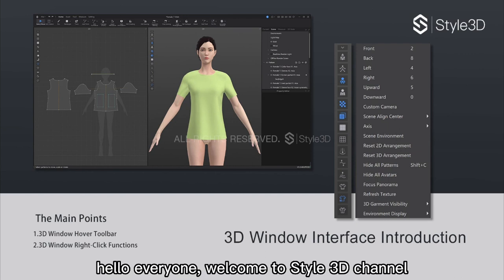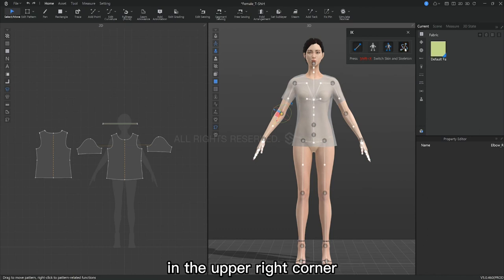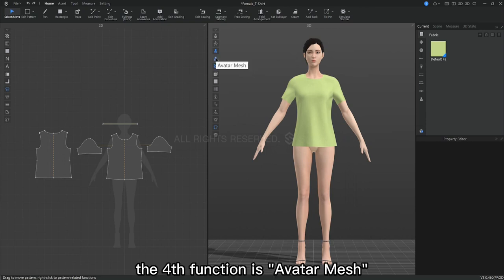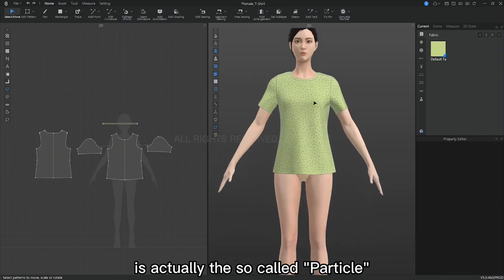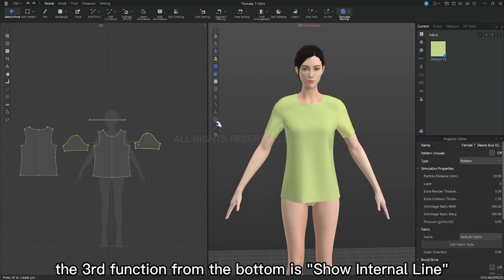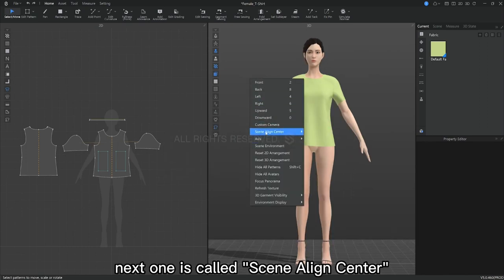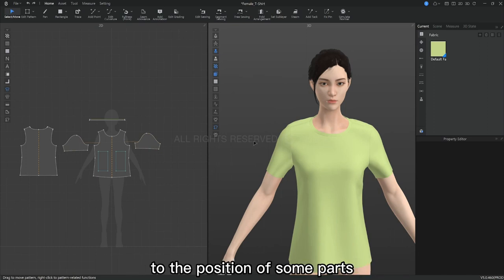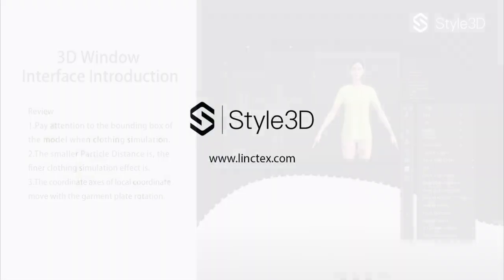Style3D - Tool Tutorial | 3D Window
This video will help you learn 3D Windows tools.

3 main points should be attentioned:
1.Pay attention to the bounding box of the model when clothing simulation.
2.The smaller Particle Distance is, the finer clothing simulation effect is.
3.The coordinate axes of local coordinate move with the garment  plate rotation.